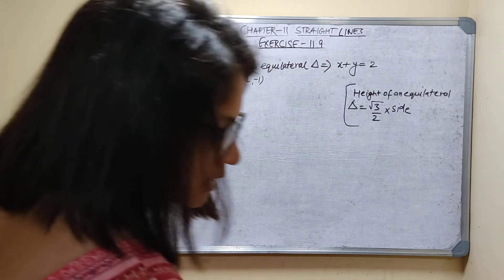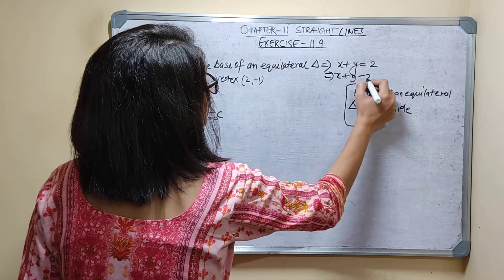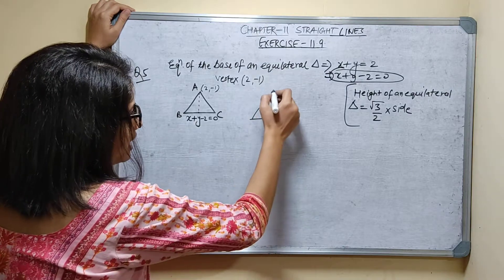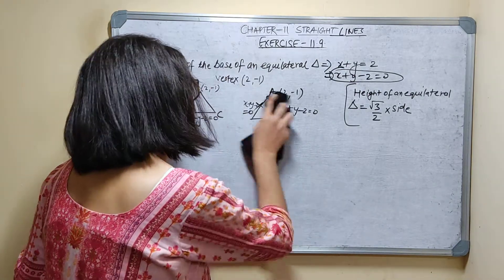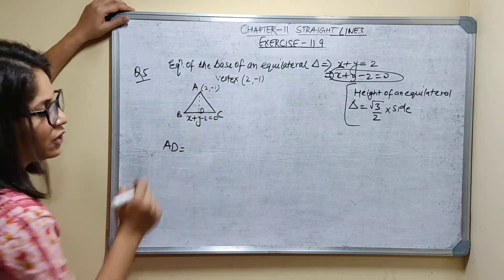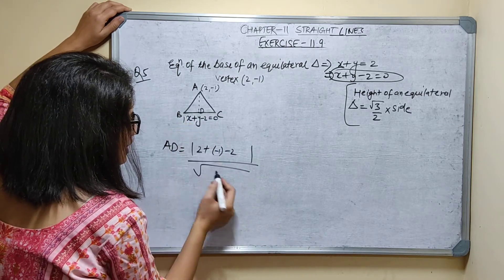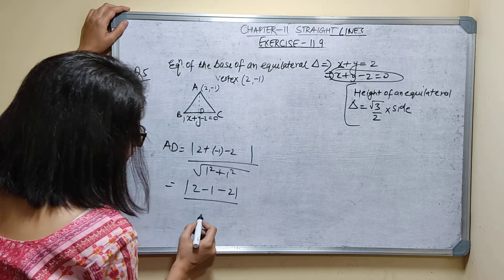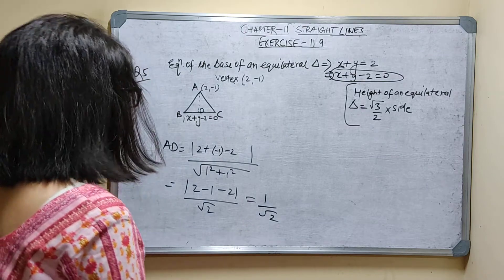ISC Maths Class 11 M L Aggarwal Solutions Chapter 11 Straight Lines Exercise 11.9 Q 5